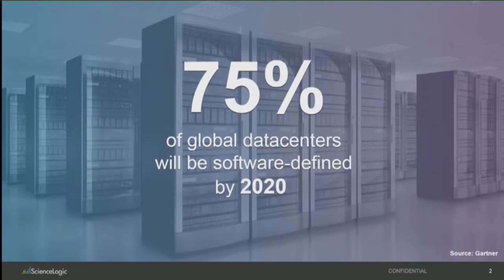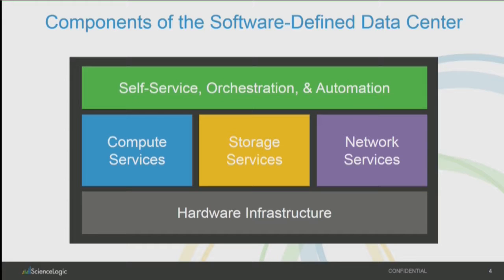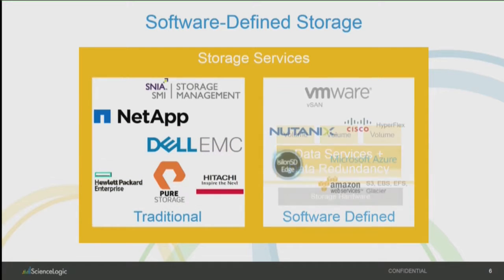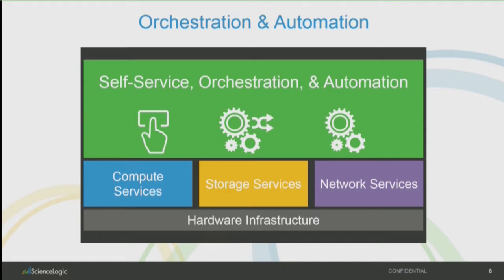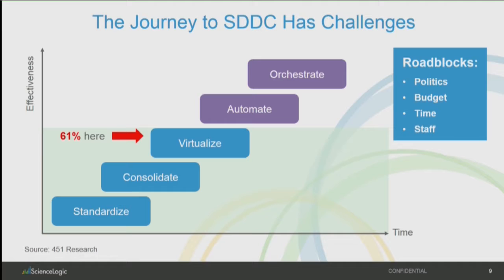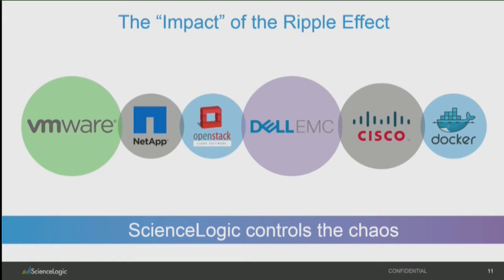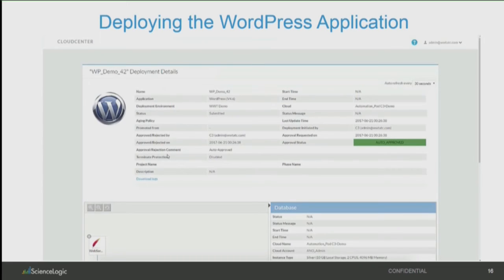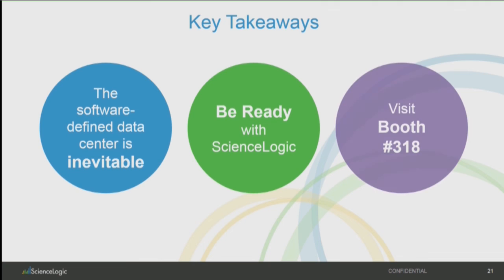VMworld 2017 US - STO3299BUS - Are you ready for the Software-Defined Data Center?